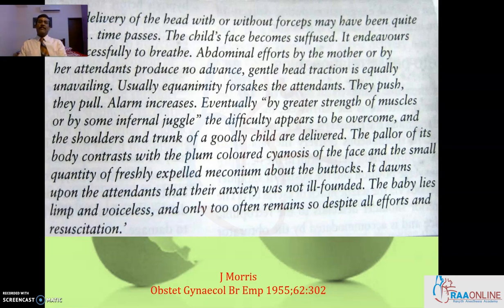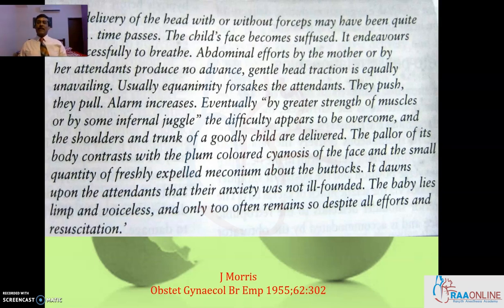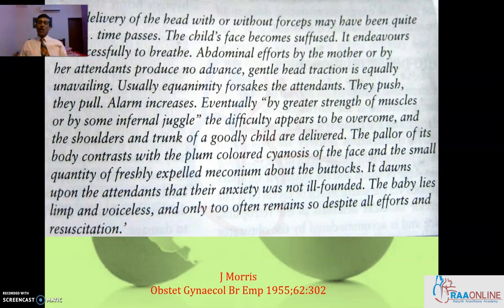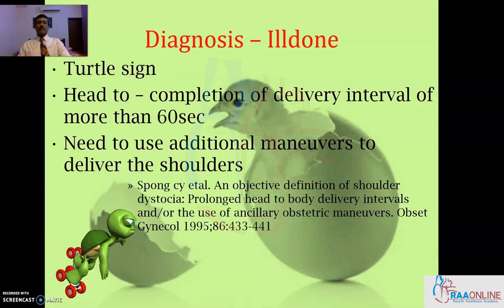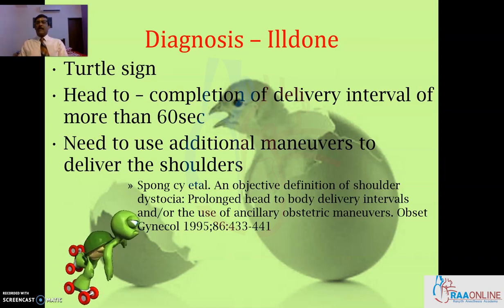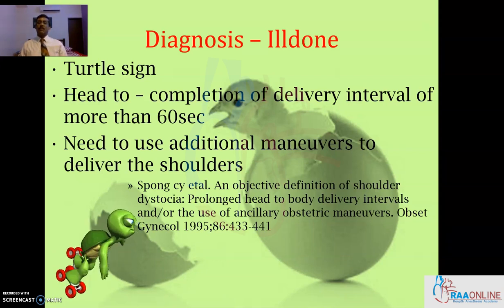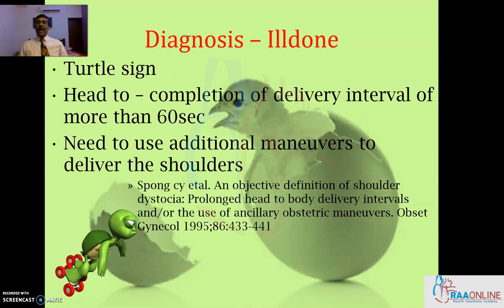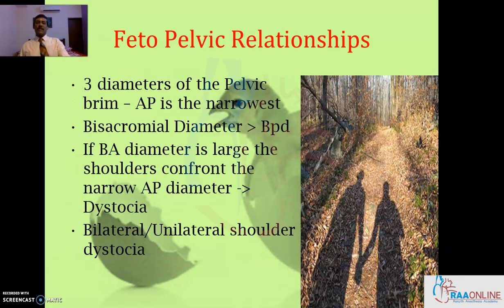Shoulder dystocia Grilled and Drilled - MD/DNB Obstetrics & Gynaecology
Description:
MD/DNB Obstetrics & Gynaecology has 7 Specialties, 145 Video Lectures, 74 Presentations, and 12 Test Series are Available on RAAONLINE APP. Learn from 50+ Experienced Faculties.

MD/DNB Obstetrics & Gynaecology Specialties:
1. Clinical Obstetrics
2. Clinical Gynaecology
3. Anatomy of female reproductive system
4. Case discussion
5. Gynaec Oncology
6. Infertility
7. Labour Analgesia